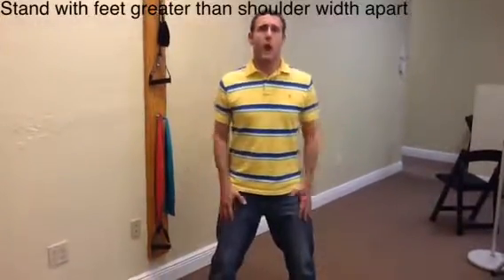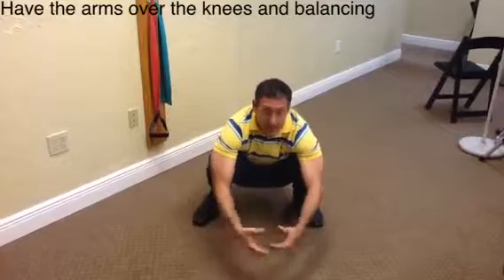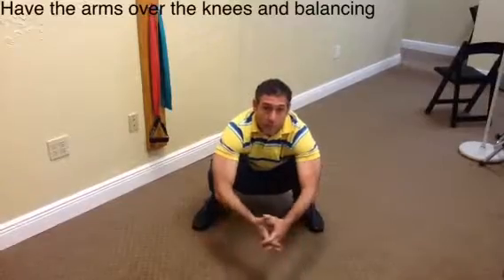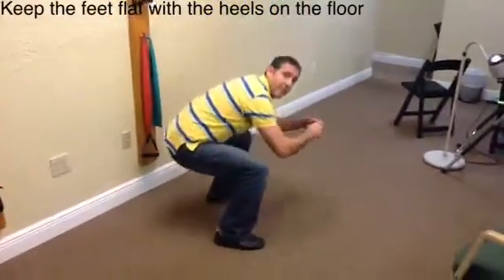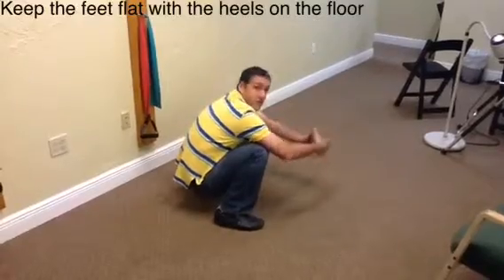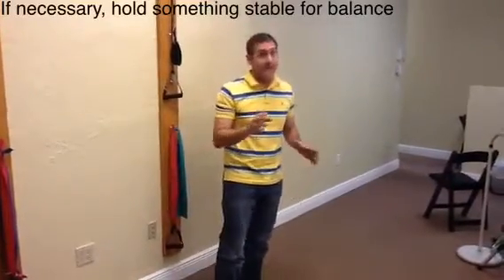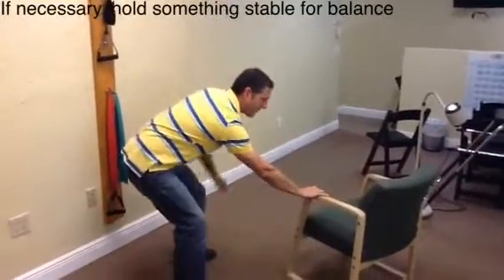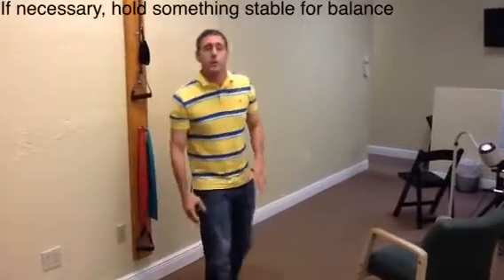Quartell Chiropractic Kimchee Squat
Dr. Quartell shows how to do the kimchee squat exercise